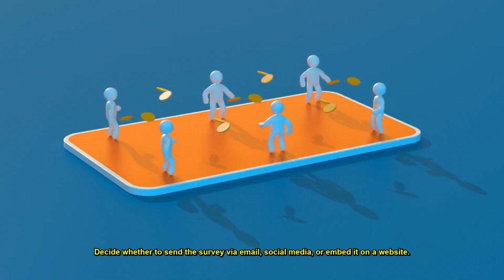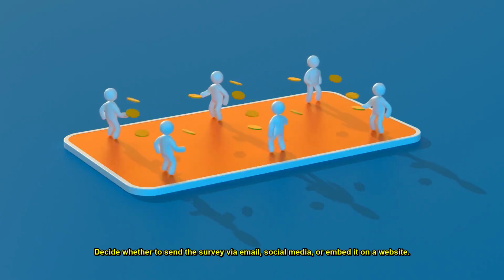How to fix Market Research Tools with SurveyMonkey - Beginner Guide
Unlock the power of effective market research with our beginner-friendly guide on fixing common issues in SurveyMonkey! In this video, we’ll walk you through essential tips and tricks to optimize your SurveyMonkey experience, ensuring you gather the most accurate insights for your projects. Whether you're a small business owner or a student, mastering these tools will enhance your data collection and analysis process.